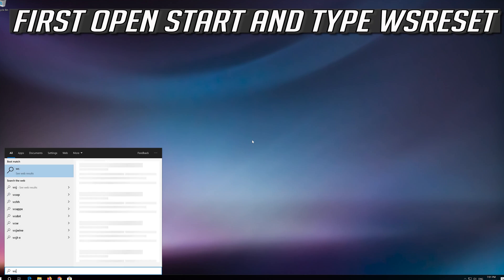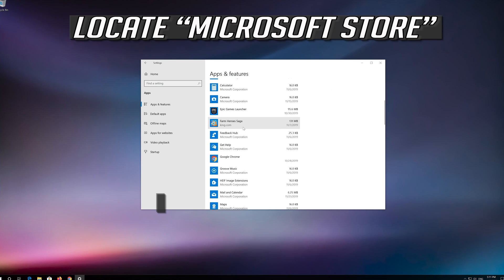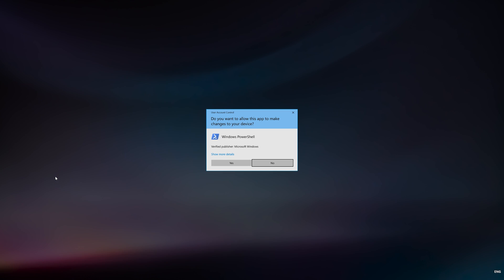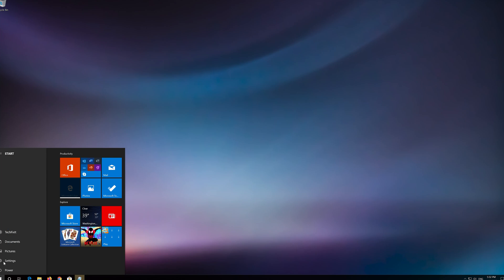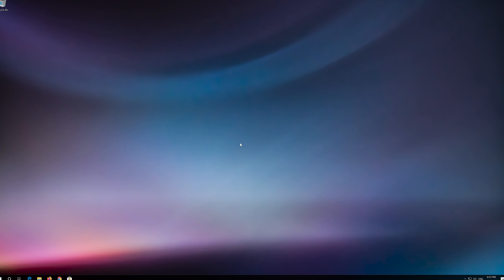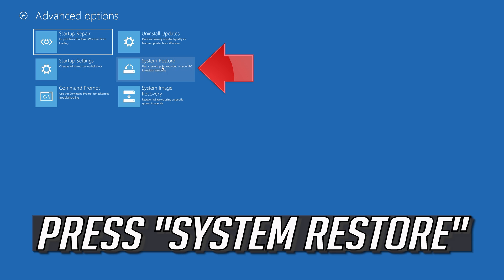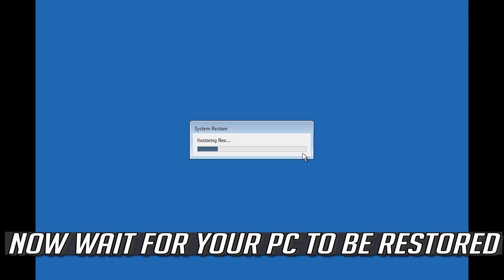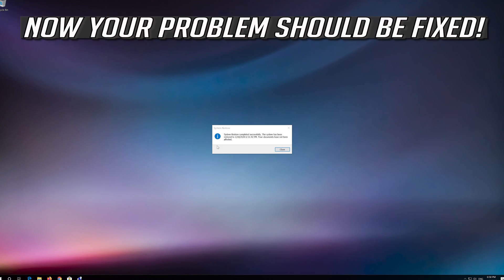How to Fix Microsoft Store Error 0x80073d0b in Windows 10 - [2026]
How to Repair Error Code: How to Fix Microsoft Store Error 0x80073d0b in Windows 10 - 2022 While Installing Updates in Windows 10. How to Solve xbox App login Error 0x80073d0b minecraft. Error 0x80073d0b Windows 10 Solution. xbox one Error 0x80073d0b Fix.

$PackageFilter = $args[0]
if ([string]::IsNullOrEmpty($PackageFilter))

  echo "No provisioned apps match the specified filter."
  exit
 else
  echo "Registering the provisioned apps that match $PackageFilter"